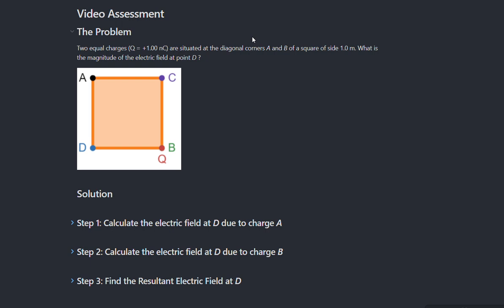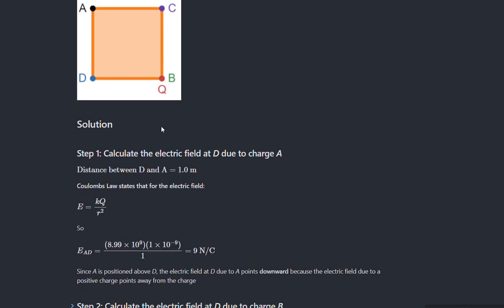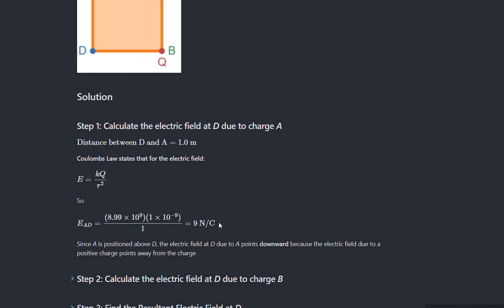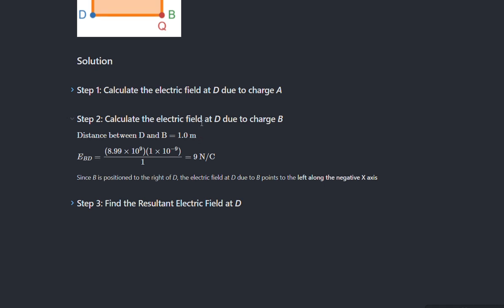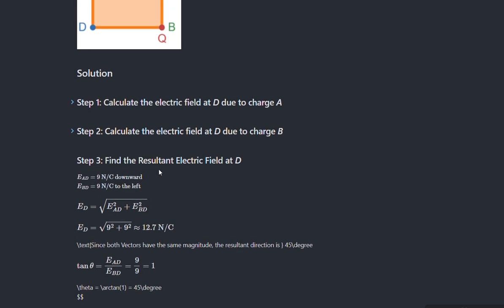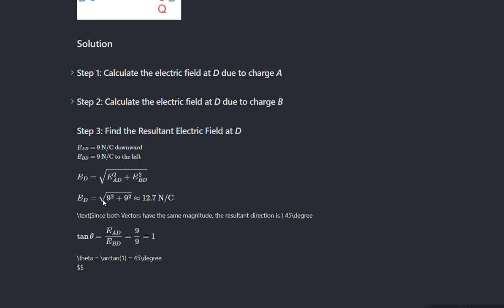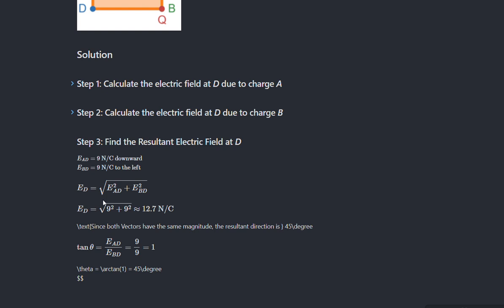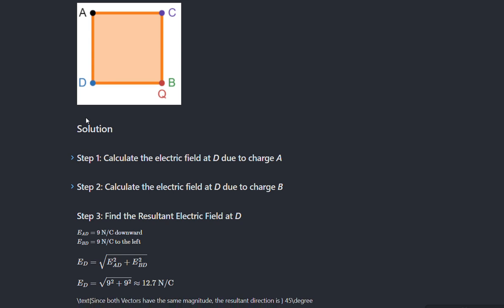Fall 2024 Physics 192 Video Assessment